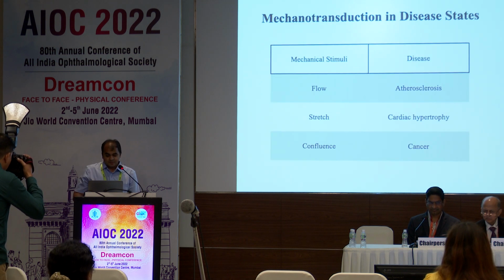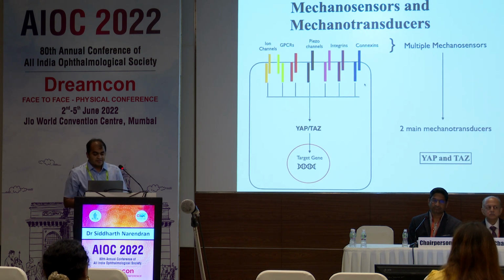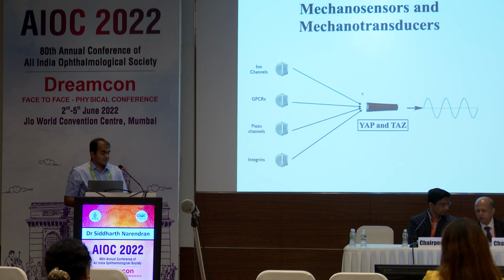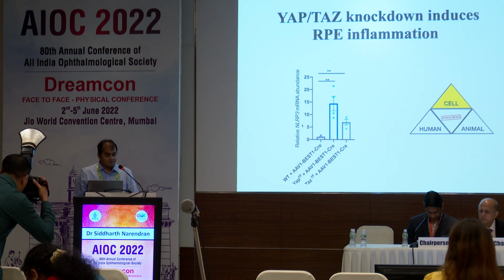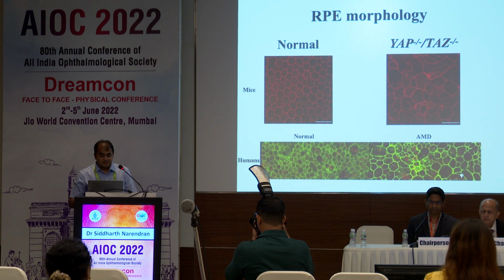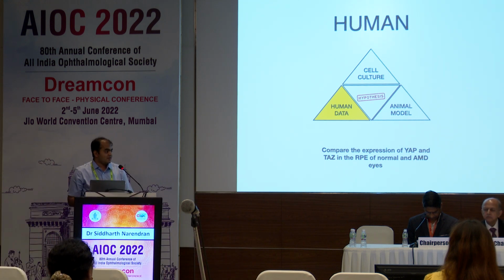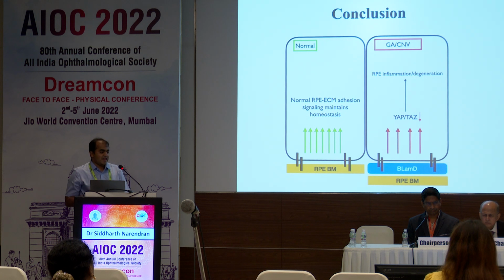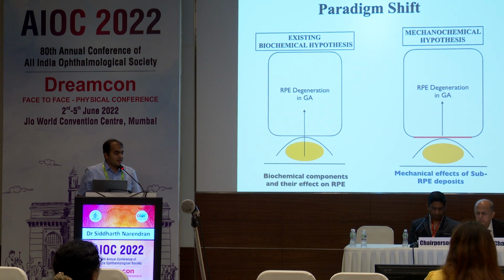AIOC2022 FP442 Diabetic II topic Mechanotransduction and A paradigm shift in the pathogenesis of age